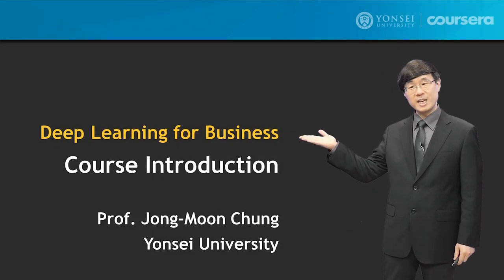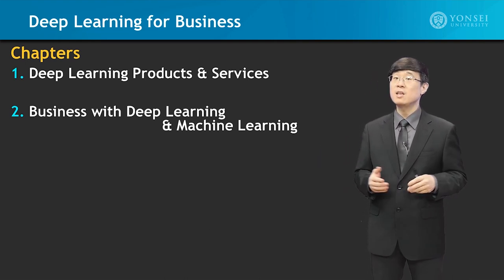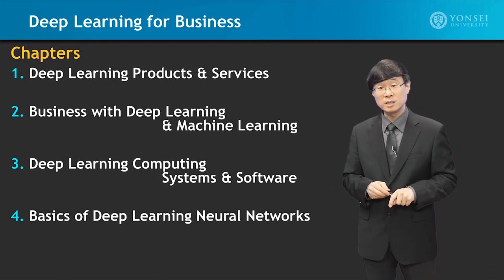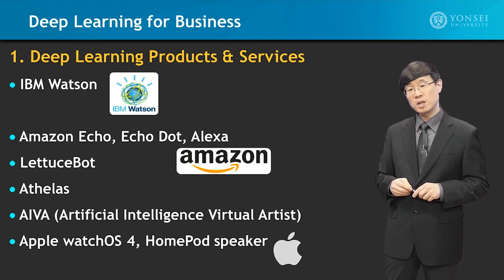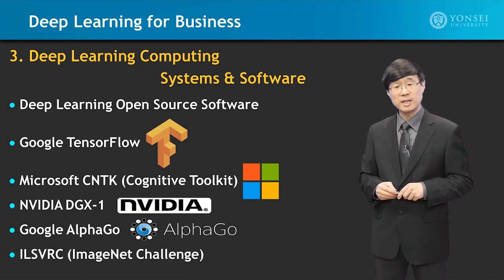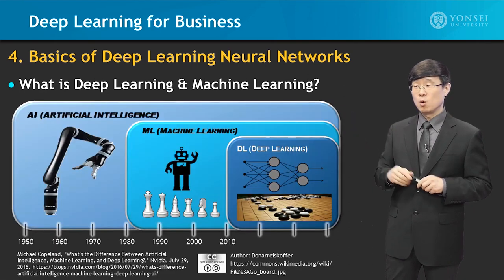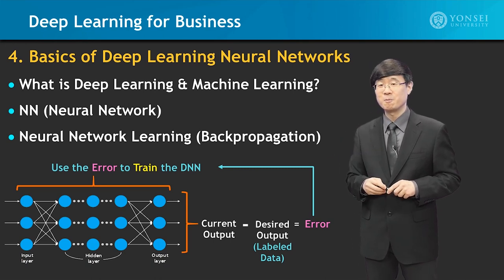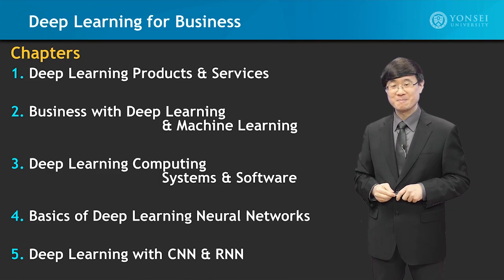[Coursera] Deep Learning for Business (Jong-Moon Chung, Yonsei University) 정종문 연세대학교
Welcome to the course “Deep Learning for Business” in Coursera As a professor in electric and electronic engineering for over 23 years, I have conducted numerous R&D (Research and Development) projects focused on applying DL (Deep Learning) and ML (Machine Learning) technologies to smartphones, smartwatches, IoT (Internet of Things), cloud computing, big data analysis, AR (Augmented Reality), VR (Virtual Reality), autonomous vehicles, smart cars, drones, robots, satellite networks, ITS (Intelligent Transportation Systems), as well as 4G and 5G mobile communication networks. In addition, I have advised and consulted businesses leaders in strategic planning and new service/product innovation, where in recent years the requests have been focused on how to effectively use DL and ML technology. This course was designed based on this experience of working with businesses and industry, where I tried to include all important DL and ML information and technologies needed for successful business strategic planning into this course. But at the same time, I tried my best to make it as easy as possible to understand how DL and ML technology actually works. This 5 module course can be divided into two large parts, the business & product part, and the technology part. The first part is the first three modules of lecture, which focus on DL and ML based business strategies and future industries, including details on new state-of-the-art products and open source DL software. In further detail, module 1's focus is on DL products and services, module 2's focus is on business with DL and ML, and module 3's focus is on DL computing systems and software. The following two modules are focused on how DL and ML is possible. Among many engineering details, I have carefully selected the "must know" DL & ML technologies and introduce them in very easy terms. Module 4 is focused on the basics of NNs (Neural Networks), and module 5 is focused on CNN (Convolutional NN) and RNN (Recurrent NN) technology that enable the most advanced DL systems to perform with amazing accuracy, reliability, and speed. Knowing these basic technical terms will enable you to design a more accurate business strategy for your company, and help you in collaborating with ICT specialists, computer scientists, and electrical engineers in planning and designing your company’s future. Consequently, this course will prepare you to be more successful in businesses strategic planning in the upcoming DL and ML era.